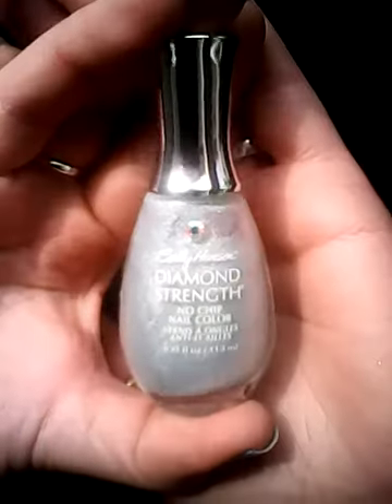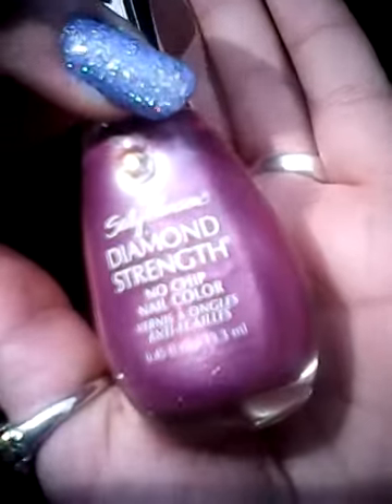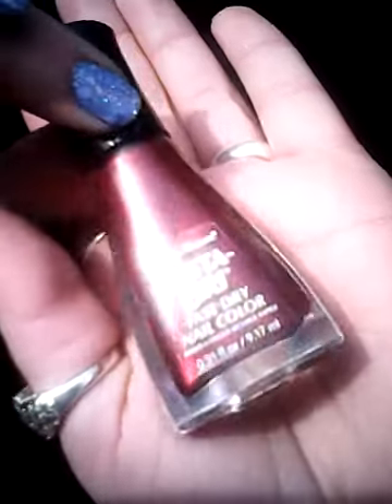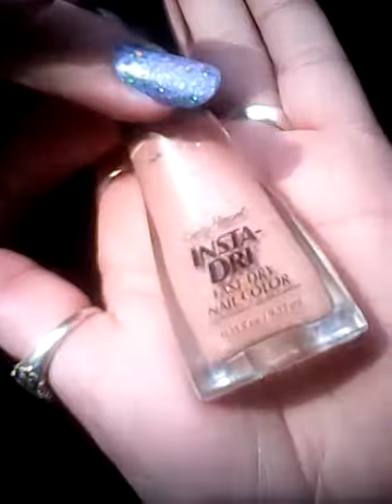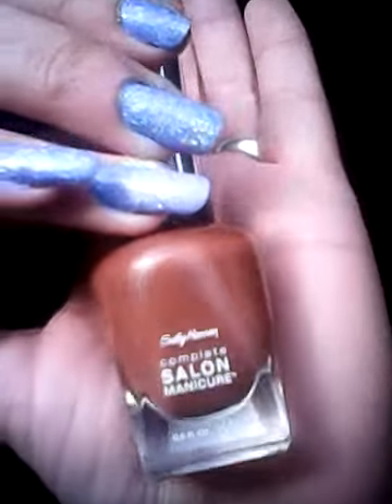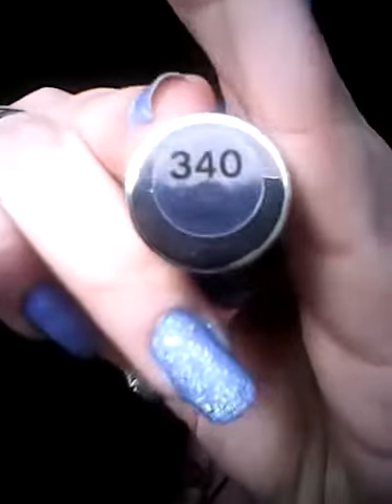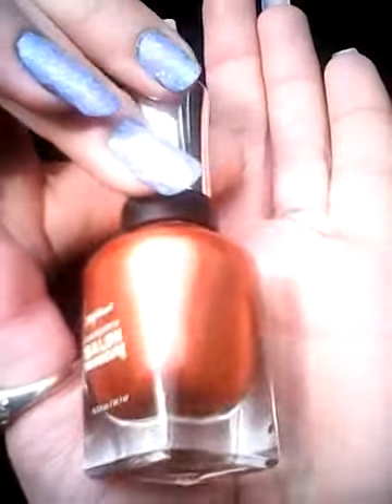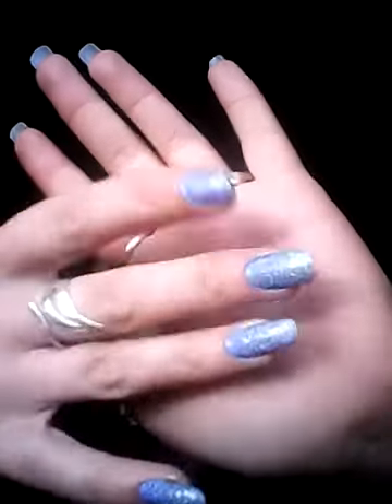Sally Hansen polish collection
This is the first of many little videos I shall be doing of my entire nail polish collection :-)